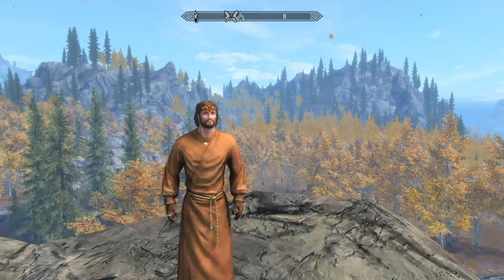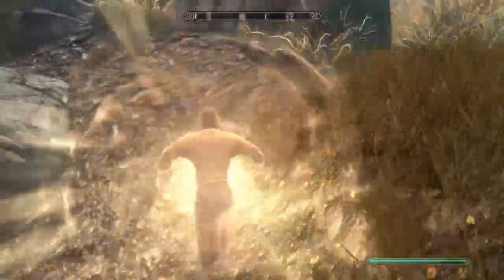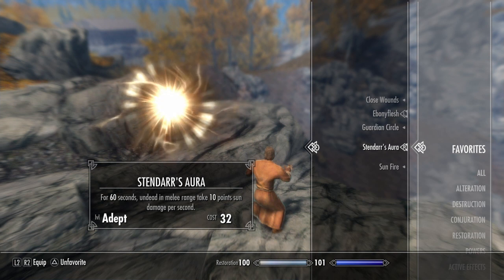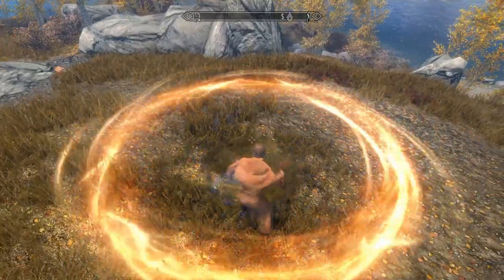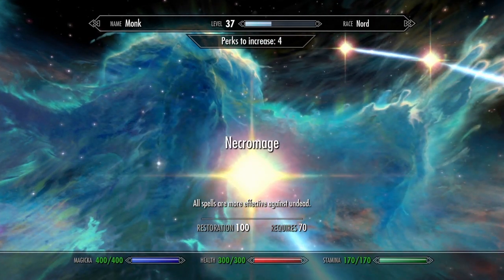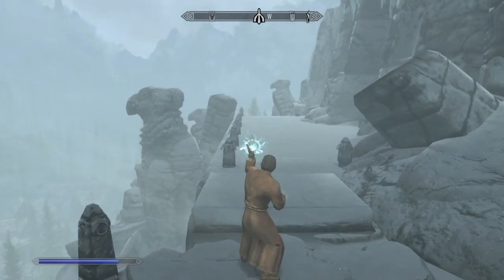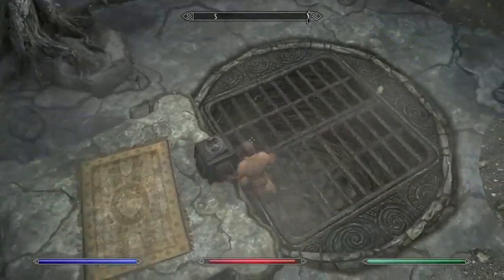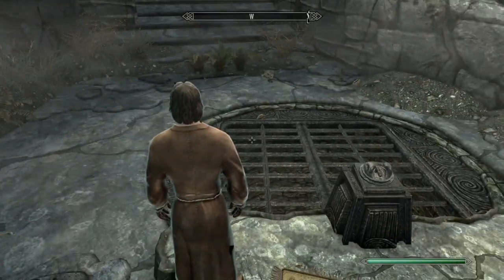SKYRIM: Monk [BUILD GUIDE]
What's up y'all hope you guys like the new build! If you're looking for a build like this one but with some armor, I would suggest checking out my Paladin build!!